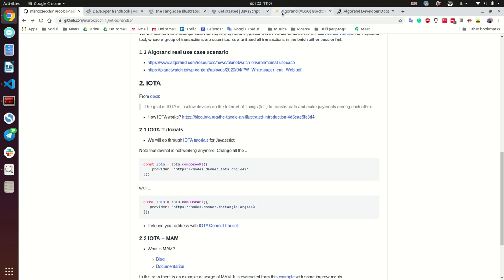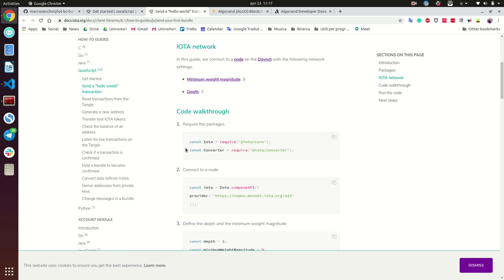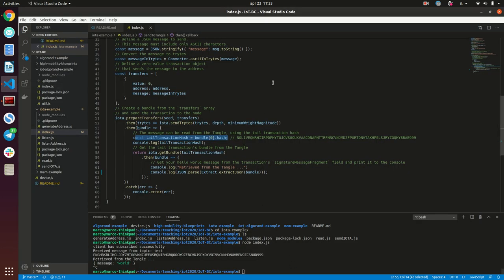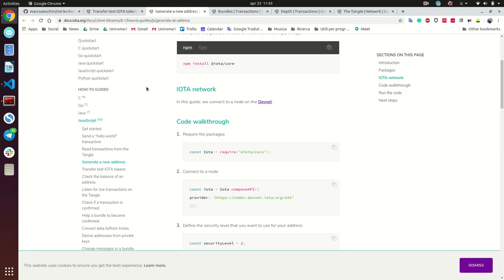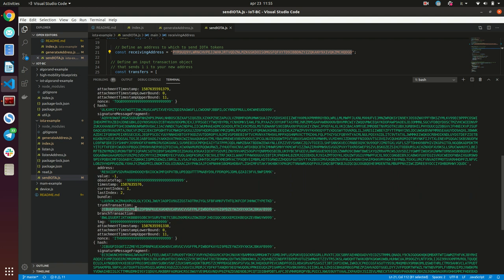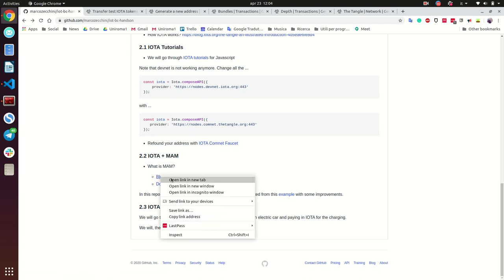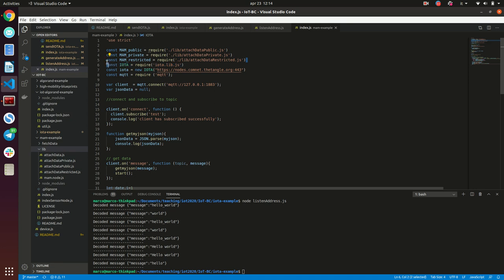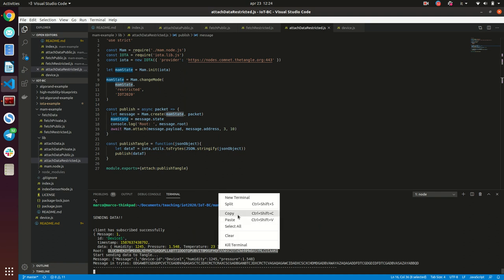DIAG/IOT 2020 Lecture 14: Blockchains and IoT (Part 2)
Lecture 14: Blockchains and IoT. Part 2.

Presentation of AlgoRand and Algos (the Algorand cryptocurrecy).. The Blockchain trilemma. Hands-on examples with AlgoRand, how to send a transaction with Algorand. How to use PureStake to connect to the Algorand Testnet network. Introduction to IOTA. Hands-on tutorials to IOTA using JavaScript.

Lecture of the Internet of Things course 2020, part of the MSc on Computer Engineering, Department of Computer, Control and Management Engineering (DIAG), Sapienza University of Rome.